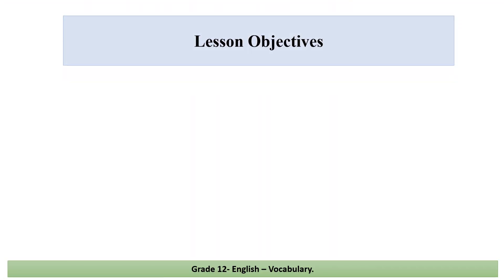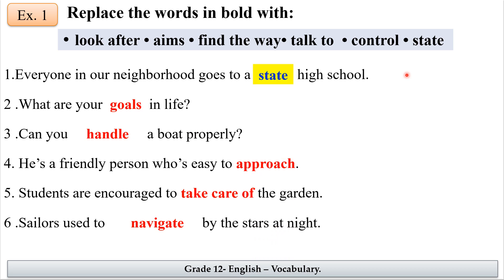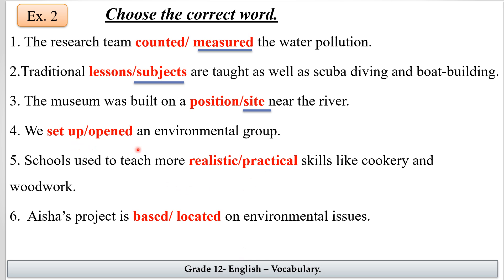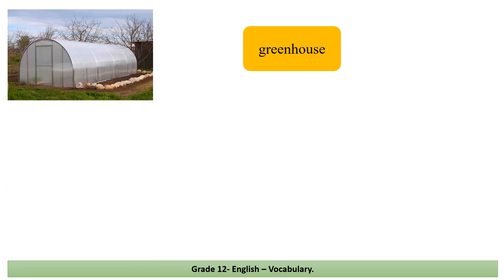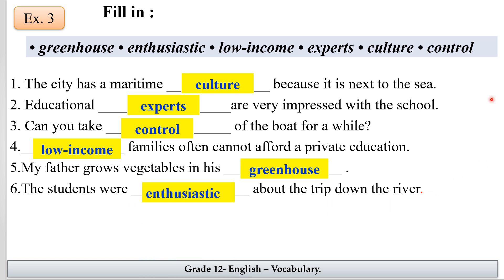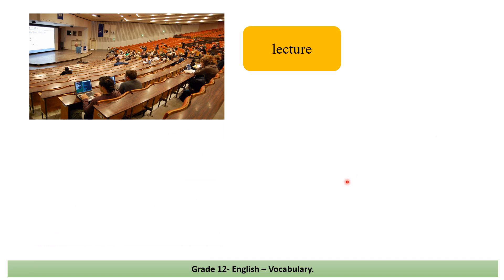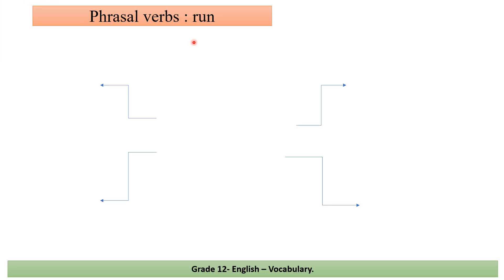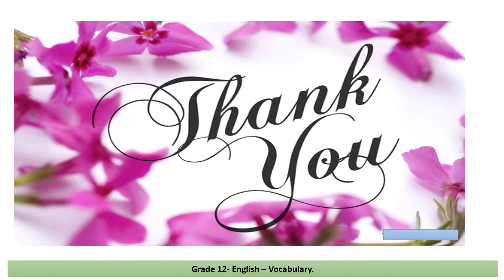Grade 12 sc 1 English Unit 8 Vocabulary SB